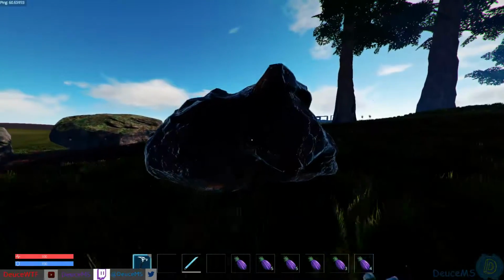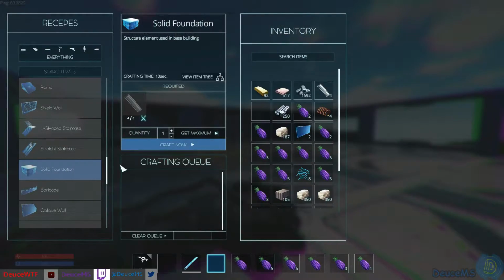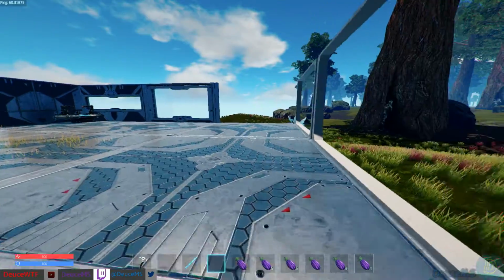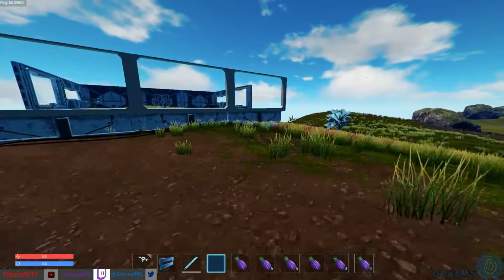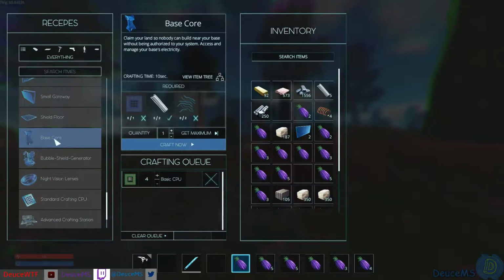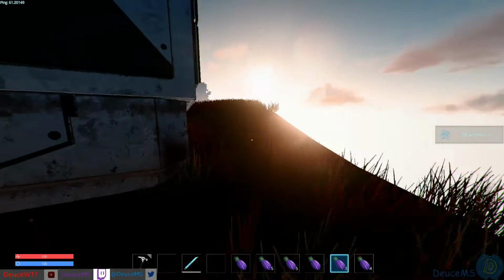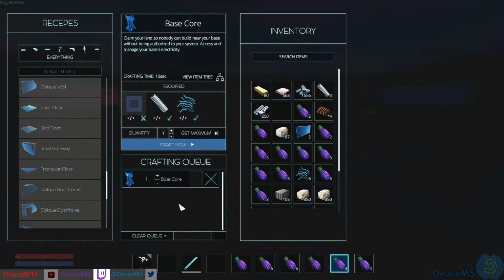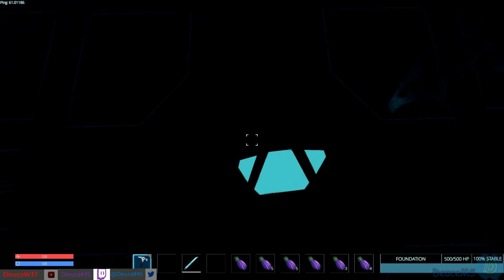Pantropy! Basic overview. Pre Alpha Testing!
Let's look into the games crafting and world design!

WHAT IS PANTROPY?
Pantropy is a sci-fi MMOFPS for PC currently in early development. Early access to the alpha version is available in late 2016/early 2017. Steam early access will be available early 2017 and the final release will launch in 2018. Read our devblog and stay up to date about updates and news related to Pantropy.